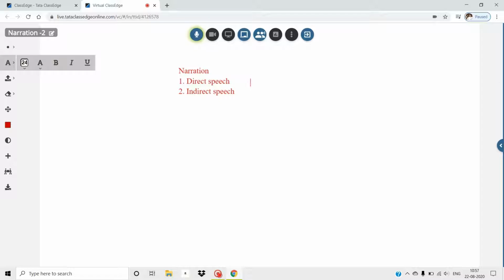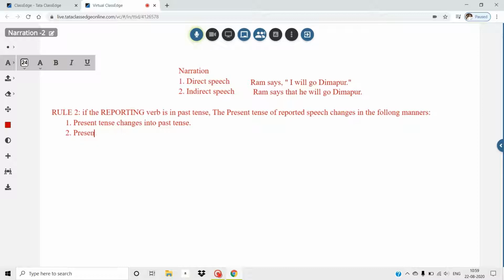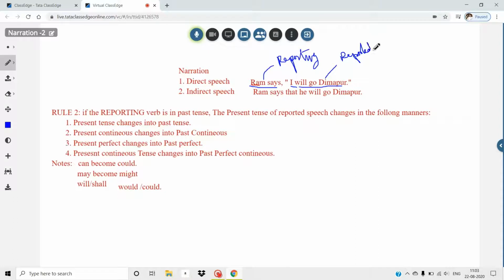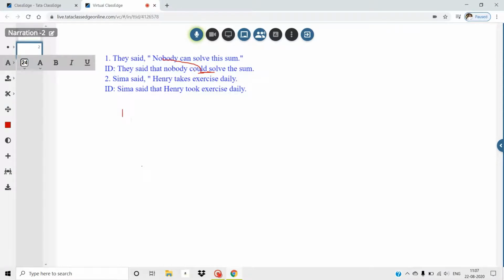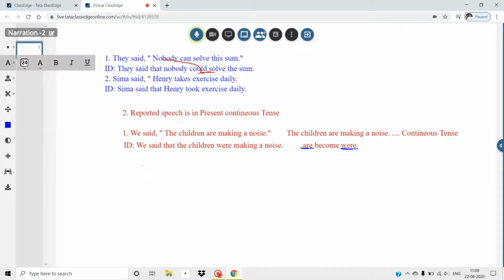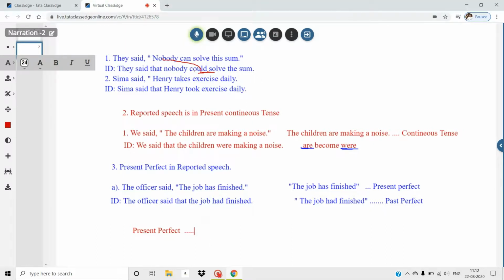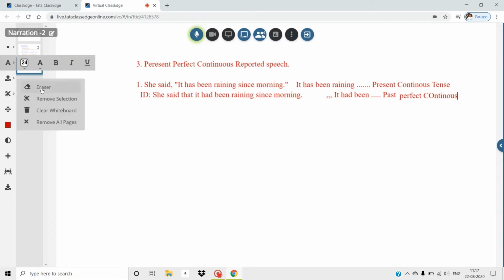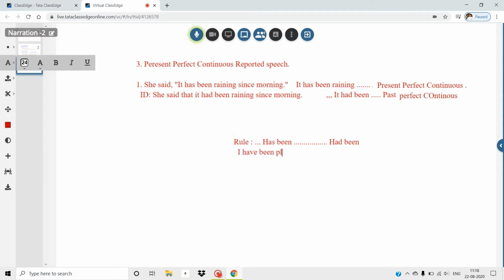Direct TO Indirect Speech VII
Second part of NARRATION for class VII